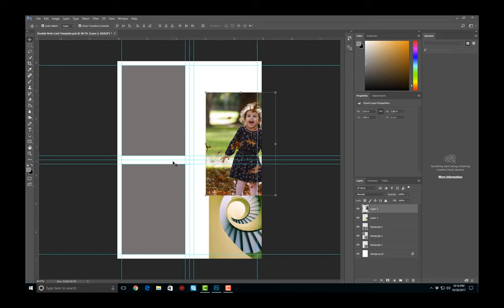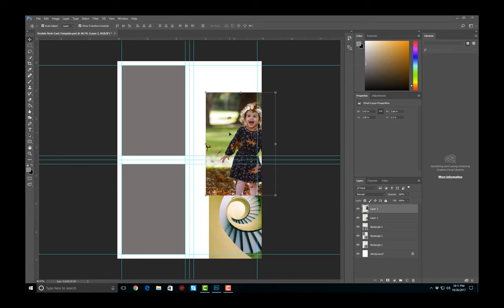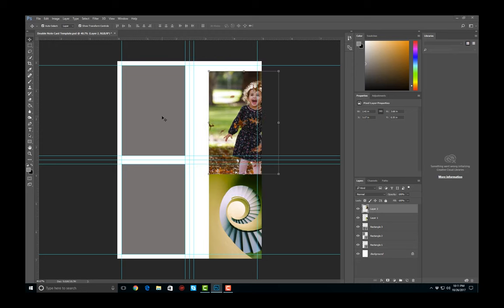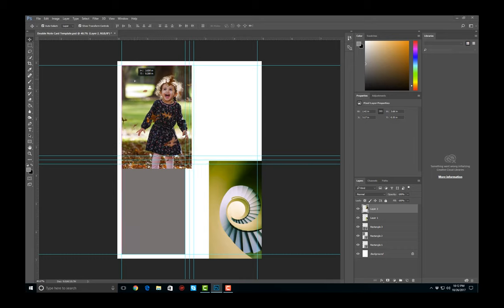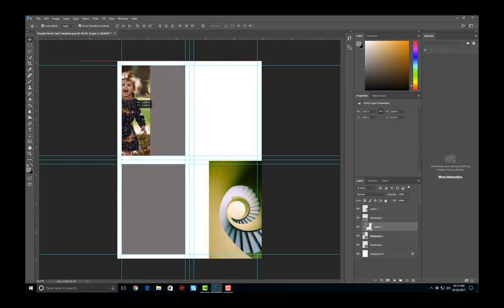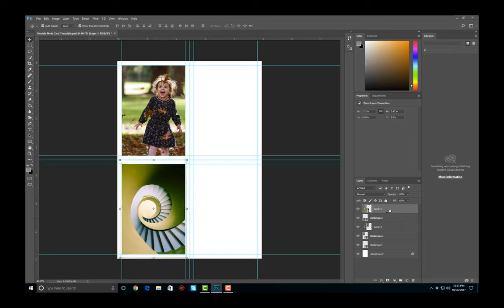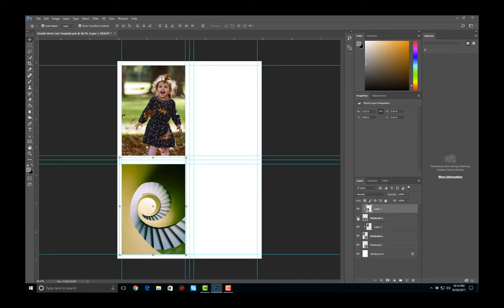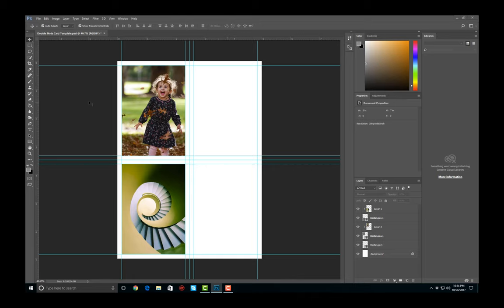How to Create a Greeting Card Template in Photoshop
The best and most efficient way to Print Custom Greeting cards and Note Cards is to use a pre scored type Photo Greeting card stock.
Red Rive sell a good variety of these types of Card media.
However if you are careful you can print double cards on to 8.5 x11" photo paper of your choice, trim and fold them your self.
Using a pre made template you can easily accomplish this in Photoshop.
SUPPORT
Please let me know of anything you would like to see on there that you are considering ordering and by ordering the item through my Page, The Channel will receive a commission!

Precisioncolors!

If you want to buy OEM 700ml Carts to refill your PRO-1000??
This is only for You my viewers!!!
If you live in Australia and would like to ordr PLEASE USE THE "CONTACT" tab to send a message to the seller! He will provide your with Shipping Costs to AUSTRALIA!

Thanks
Jose